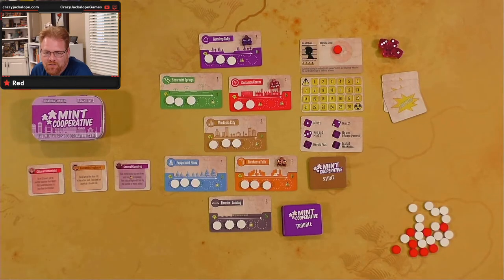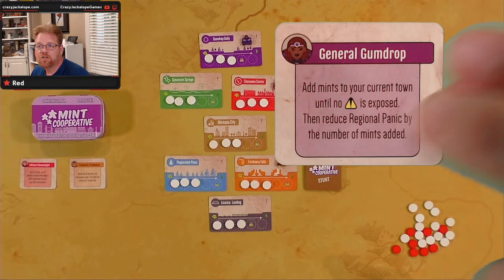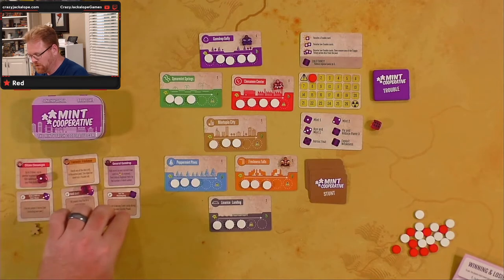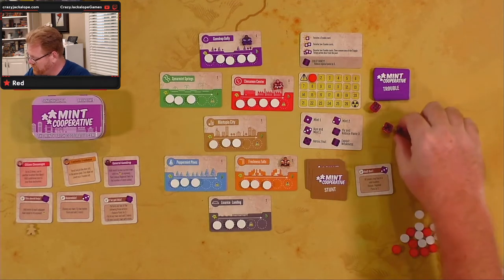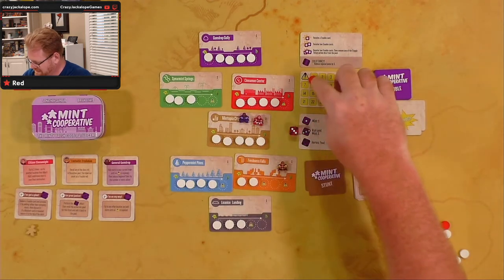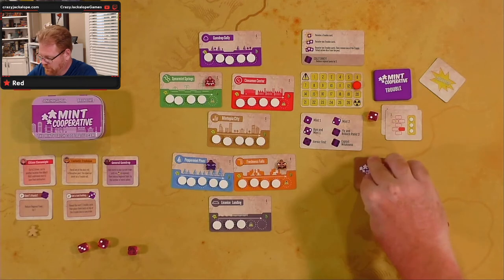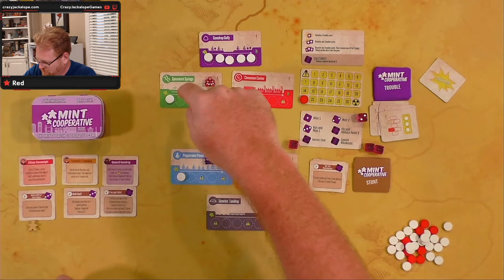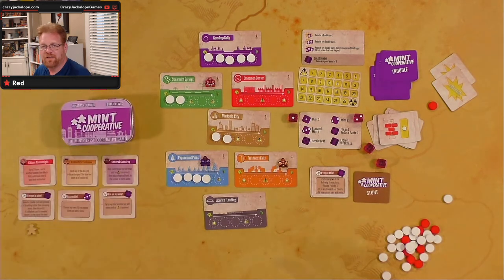Mint Cooperative | Red Plays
What happens when you want to be a superhero and save the city, but don't have the time to build a deck or drag out the miniature collection? Then it is time to play Mint Cooperative. A quick game for 1-4 players where you work together to save the town from some of the most vile villains, like Count Plaqula.

0:00 Heroes vs Nick O'Teen